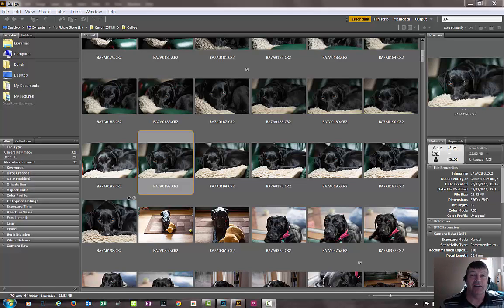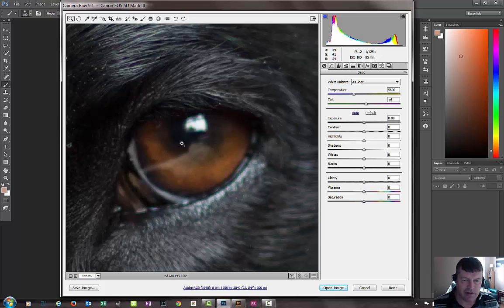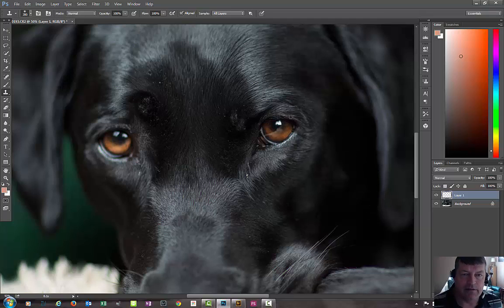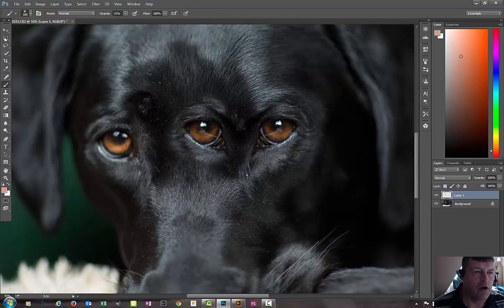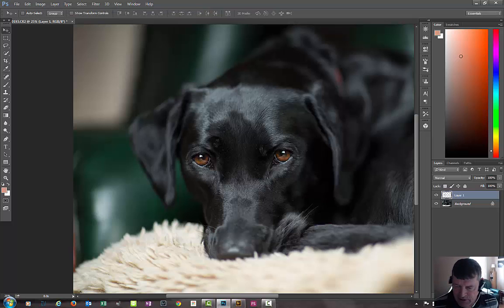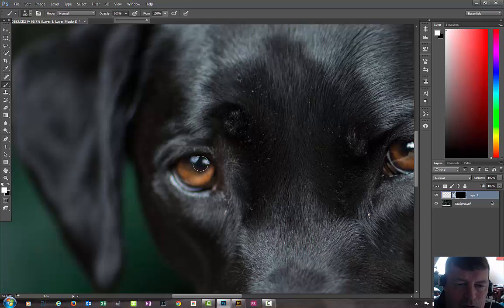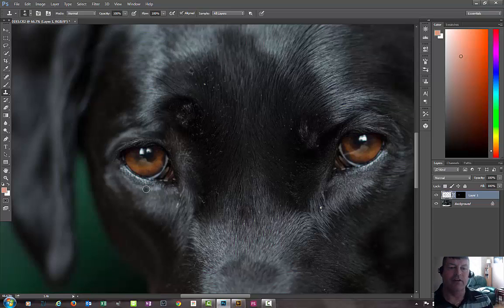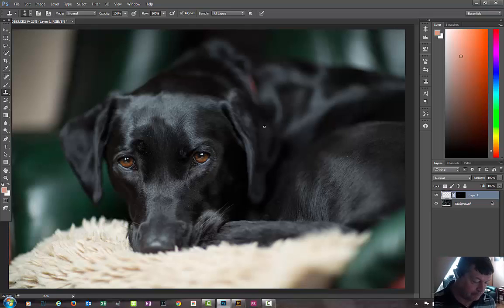Photoshop CC 2015 Retouching using the Clone Stamp tool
In this video I show you how to fix a blurred part of your image using only the clone stamp tool